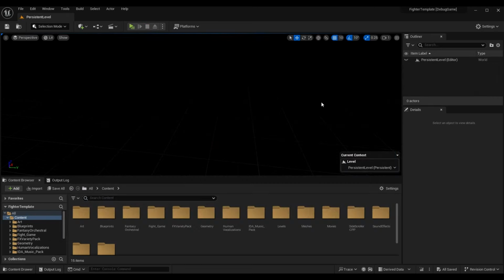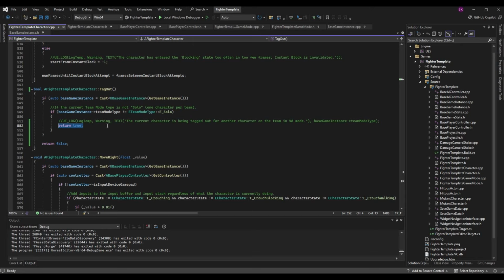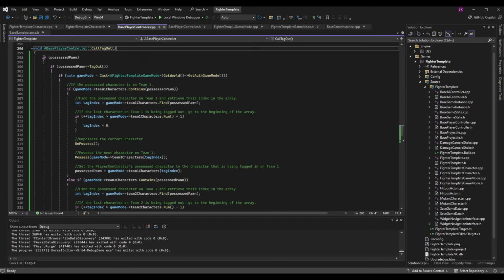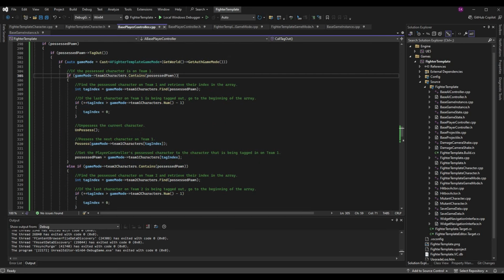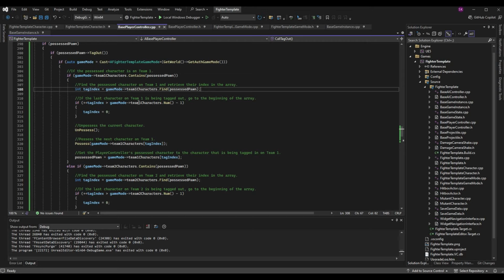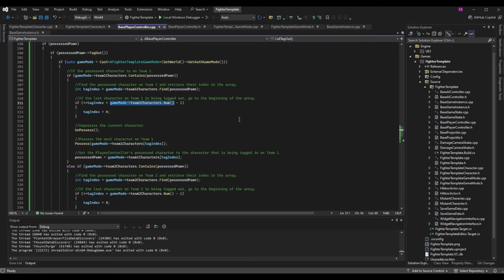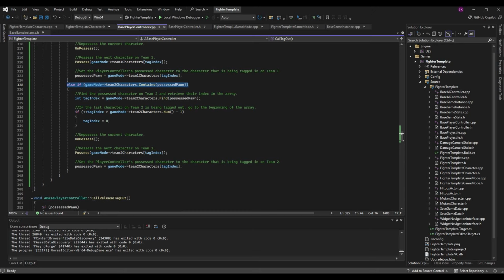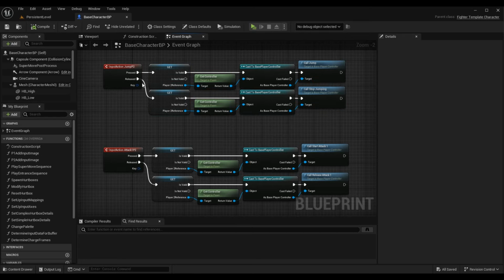Tag Team Matches (Part 5)! | How To Make YOUR OWN Fighting Game | UE4/UE5 & C++ Tutorial, Part 234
Here is the two-hundred and thirty-fourth installment of the Unreal Engine 4/Unreal Engine 5 and C++ Fighting Game Tutorial series. In this episode, I go over unpossessing characters, tagging in other characters on a team, and improving Tag Team logic.

A HUGE THANKS TO:

► Character Avatar: Edo.
► Intro Video: Pedro J. Burgos (@Shadow_Magnus).